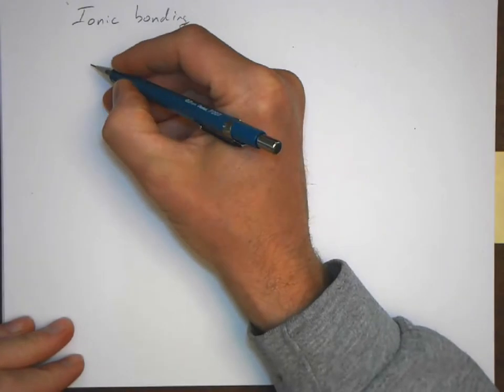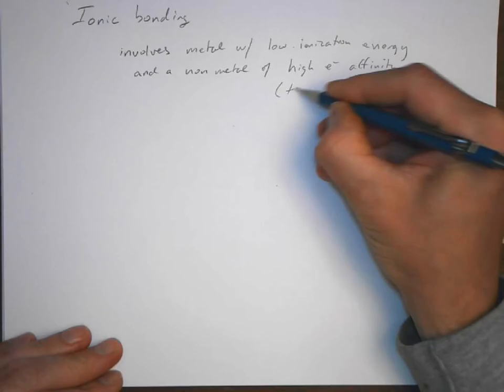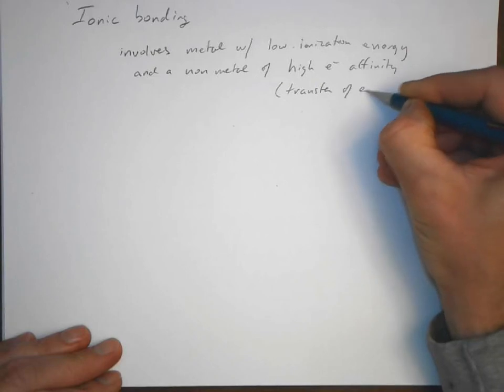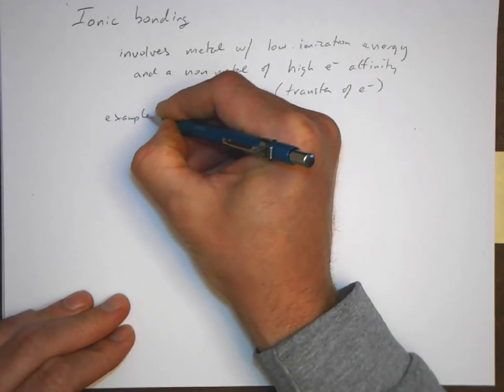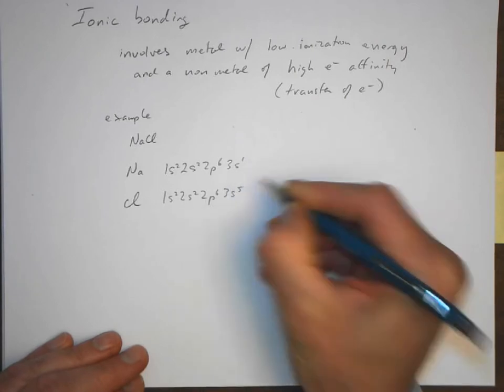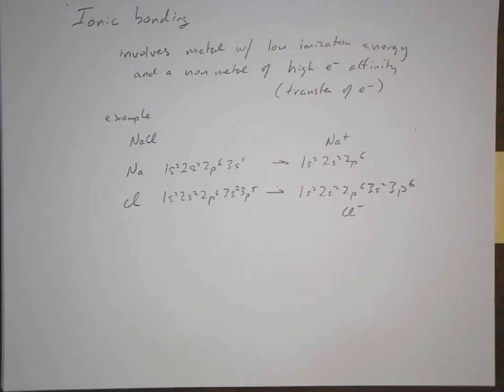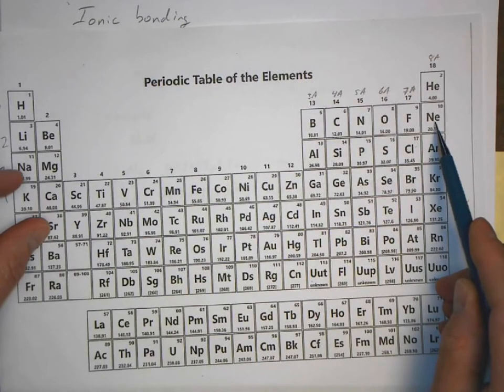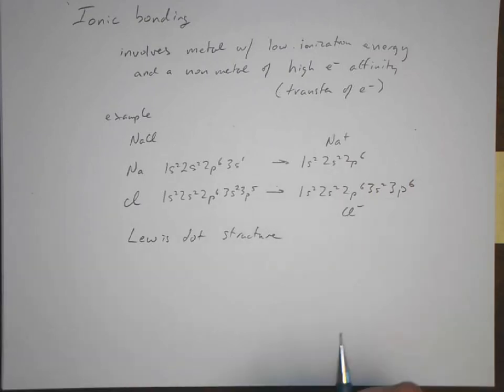Chapter 9. Ionic Bonding and Ionic Radii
This video explores ionic bonds and factors that affect the electrostatic interaction between the cations and anions.